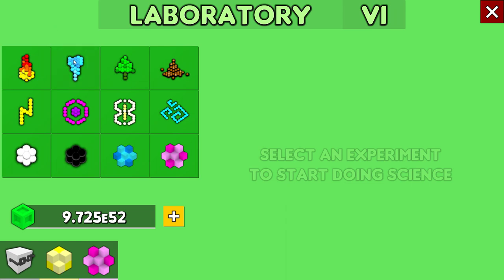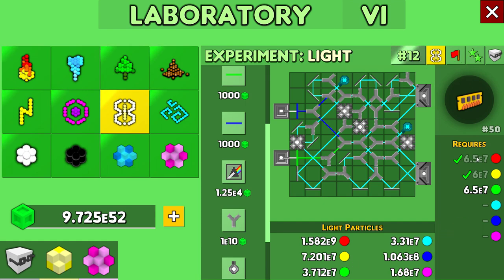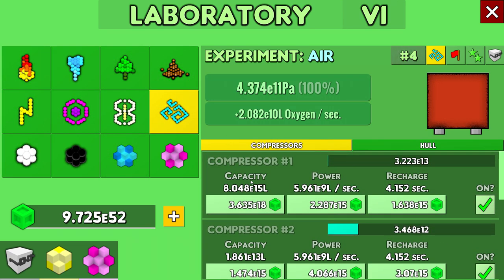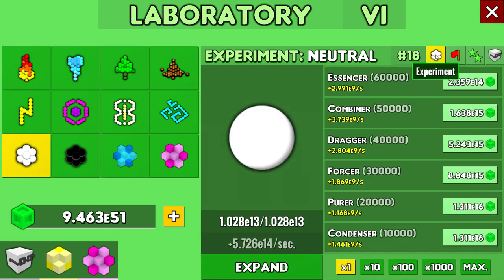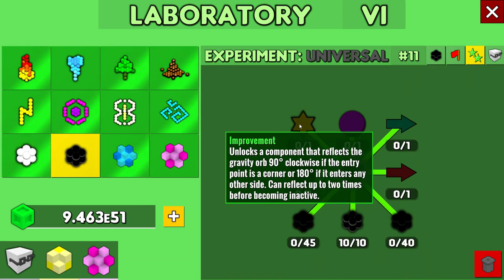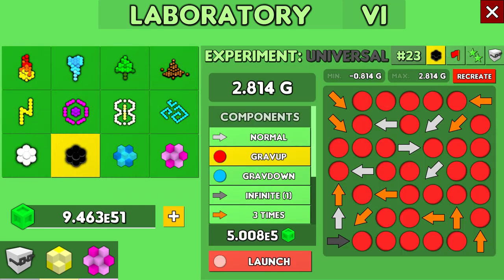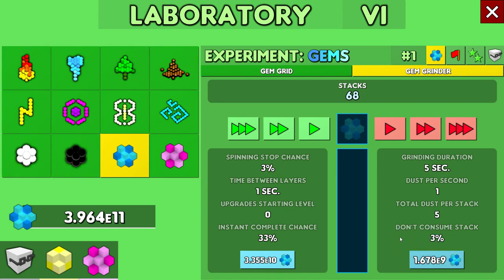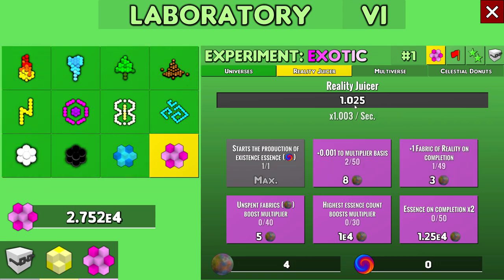TPT2 - Ep 10 - Lab Guide Part 2/2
After a 43 (eventually 44) episodes long series, I decided, upon request, to start a new save file. That's because the game changed so much. Now you will get a series with up-to-date buildings and mechanics.

Ep 10 - This is part two of the Lab Guide. We cover 5 of the 6 last experiments. Exotic will have to wait because I need tons of gems.

-- TIMESTAMPS --

Introduction - 0:00
Light - 0:33
Air - 7:29
Neutral - 10:07
Universal - 12:26
Gems - 20:54
Exotic (overview) - 25:31
Conclusion - 27:24

-- SUBTITLES --

- English
- Español
- Português do Brasil
- Deutsch
- Français
- हिंदी